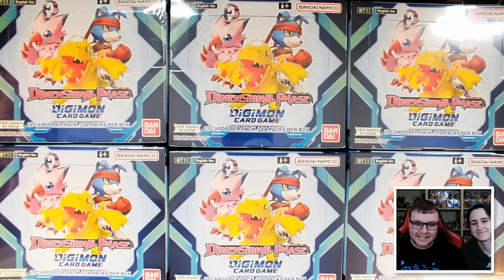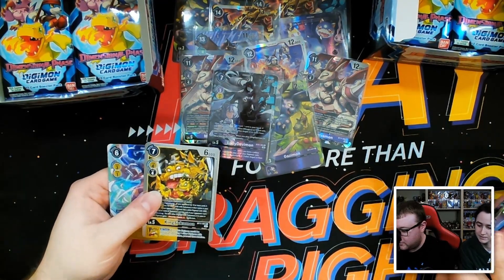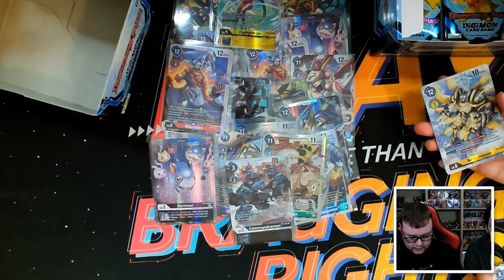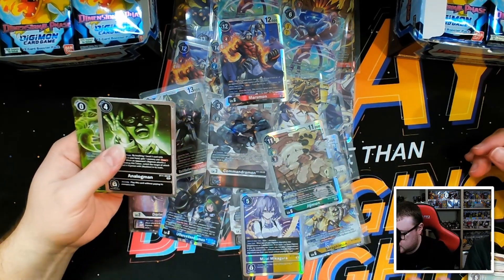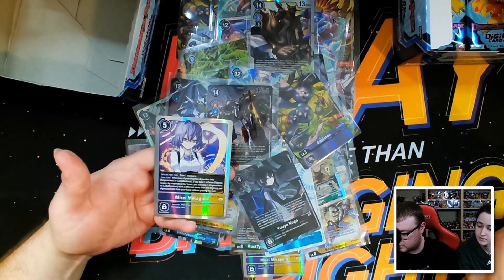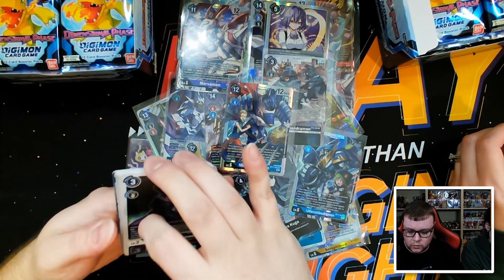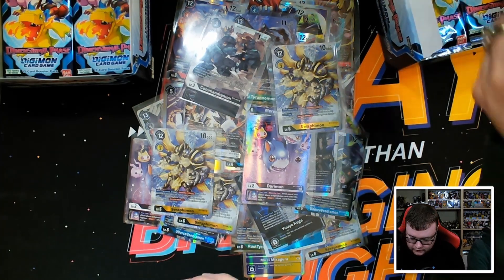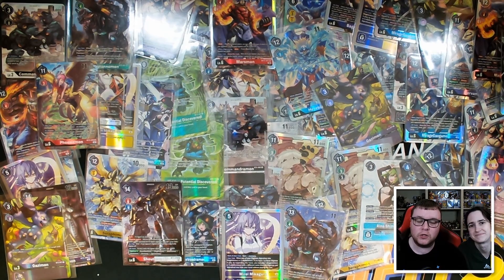Can We Pull Gold from 144 Packs of Digimon Dimensional Phase?!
Opening half a case of BT11 Dimensional Phase in hopes of pulling one of the three beautiful gold cards!

*Prices shown in the video may not reflect current prices. Prices were checked at the time of editing.